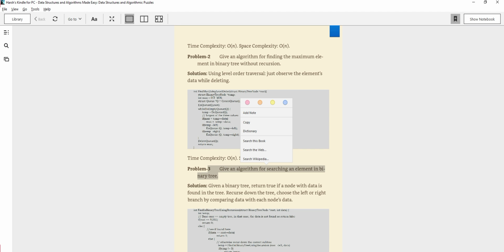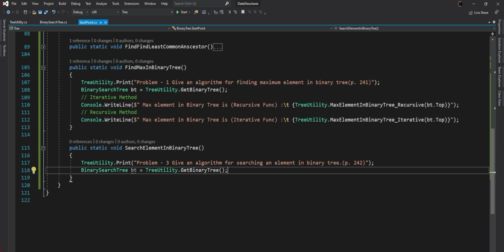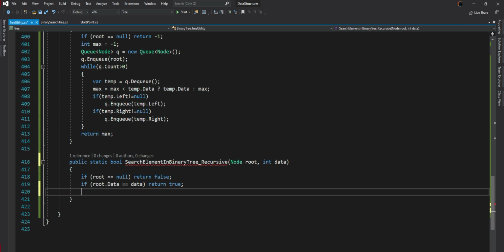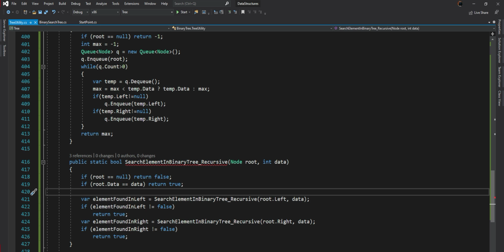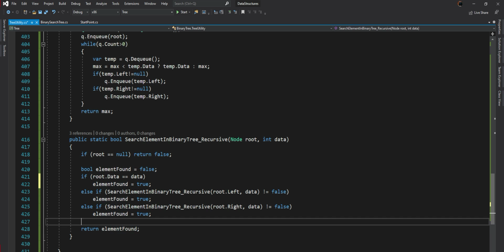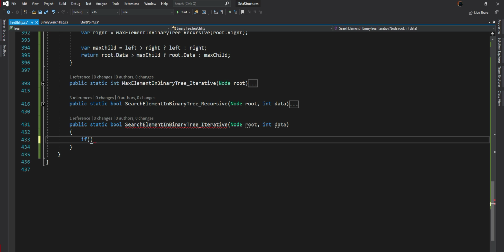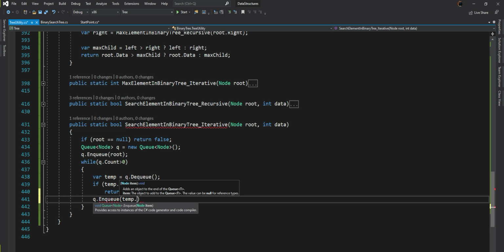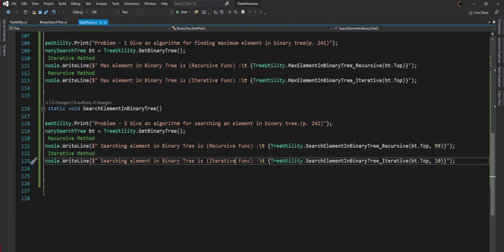Binary Tree || Search Element In BinaryTree || Interview Questions on DS & Algo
Problem Solving with HarshQues. How to search for an Element in Binary Tree?

For more such problems follow the playlist "Acing the Interview"

For Frequently asked Interview Questions on DS& Algo on LinkedList, Stacks & Queue check

For the Basic understanding of any DataStructure and how to implement their Main and Auxillary functions